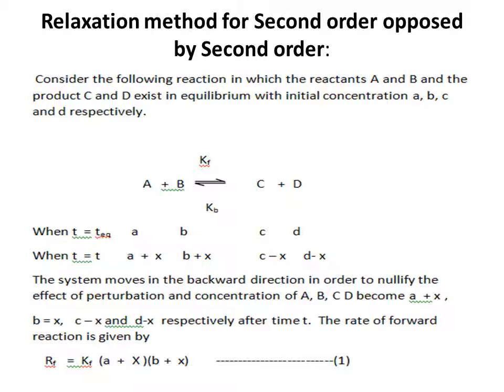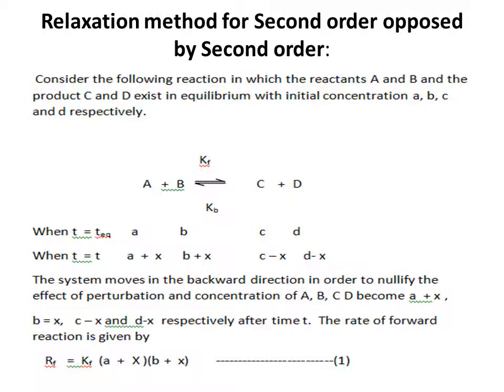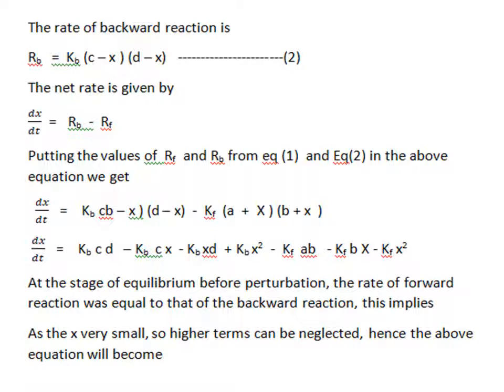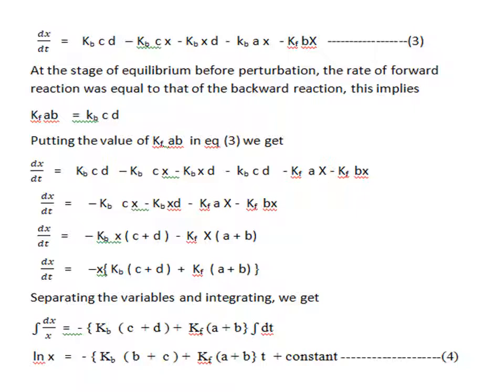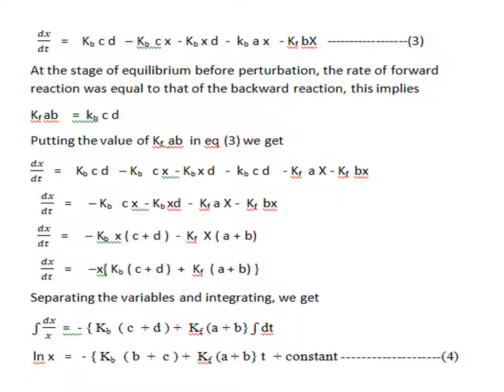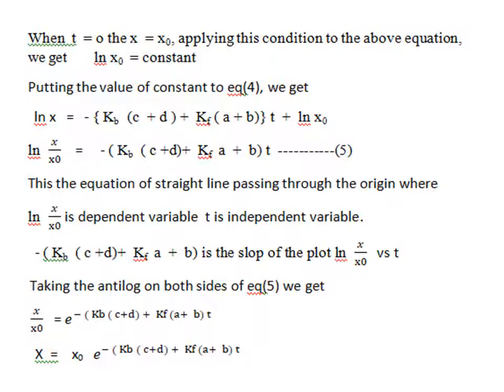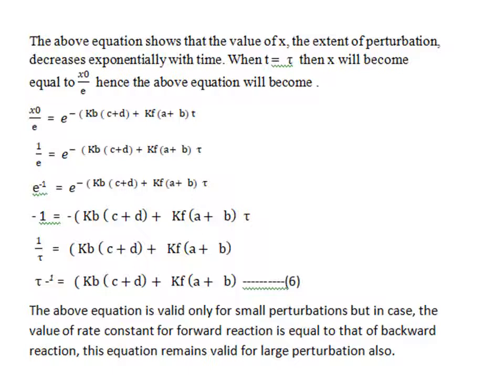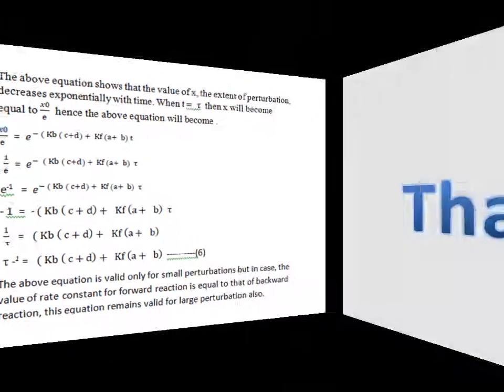lecture no 40 Reactions Dynamics chem4146